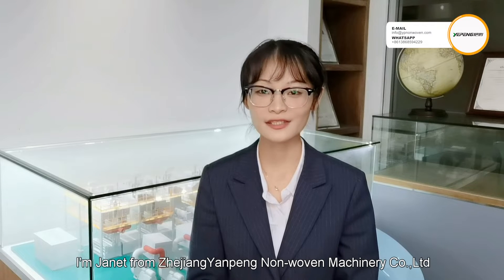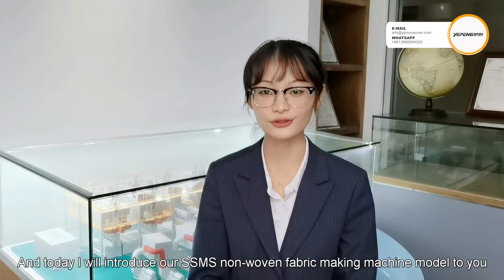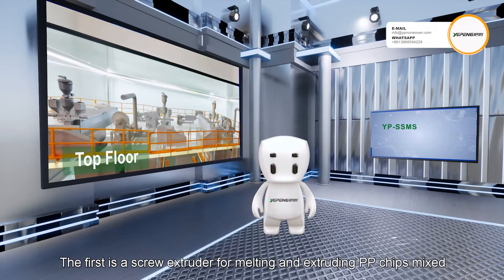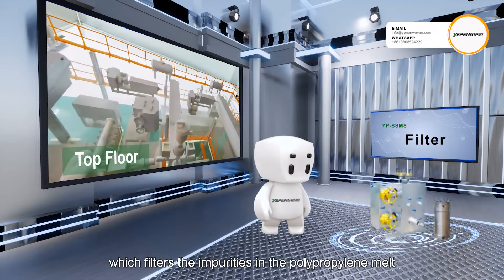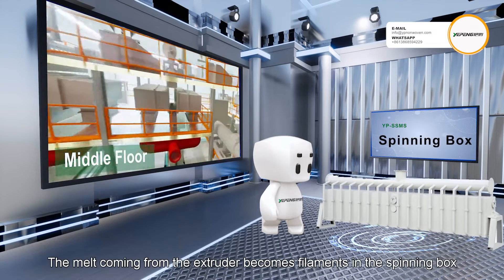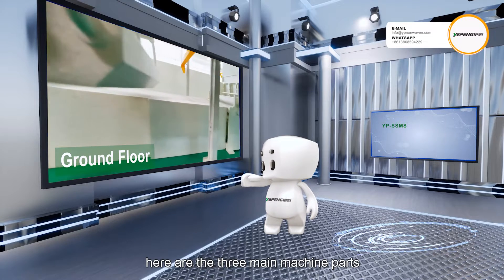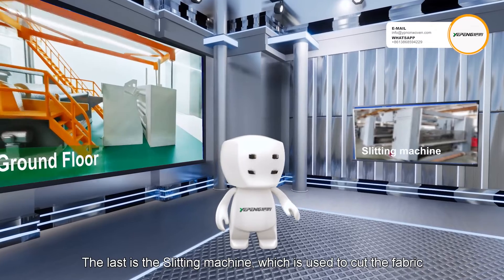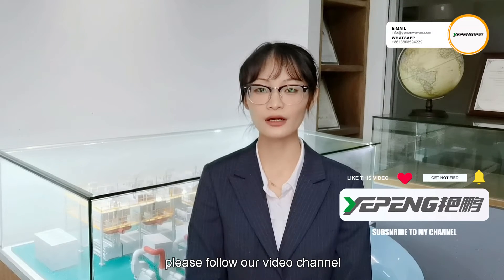what is SSMS nonwoven fabric production line?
·We are a professional nonwoven machine manufacturer

Zhejiang Yanpeng Nonwoven Machinery Co.,Ltd is a professional manufacturer of nonwoven fabric production line which engaged in development and production for many years.
Our company has focused on making non woven production line since 2003, We can provide customized such as single beam,double beam,three beams spunbond non woven production line,SSMS, SMMS SMS spunmelt (spunbond & meltblown composite) production lines,and other PP,PET, Bi-Co spunbond production line to our customers.

·Maximizing the interests of customers is the motive force of Yanpeng's continuous development
Yanpeng people will continue to be dedicated to the development of non woven equipment and related products.We sincerely want to return our customers with cost-effective products and best service.

·We supply non woven fabric machine worldwide
We currently supply our non woven machines to the Chinese market and export around the world,such as :
America:Mexico,Ecuador,Paraguay,Argentina,Brazil,etc.
Europe:Romania,Bulgaria,Poland,Ukraine,Turkey,etc.
Africa:Uganda,Kenya,Tanzania,Algeria,Morocco,etc.
Asia:Soth Korea,India,Nepal,Vietnam,Thailand,Iran,Bangladesh,Pakistan,etc.

·Our products--nonwoven production line
Our polypropylene(PP) spunbonded nonwoven equipment is constantly updated after years of production practice, which makes the design of non woven fabric production line more perfect and the operation easier.Our equipment is constantly improving. Our equipment is constantly improving, under the premise of complete specifications, superior performance, excellent quality and beautiful color, it can also add recycled material and filling to reduce the cost of products.